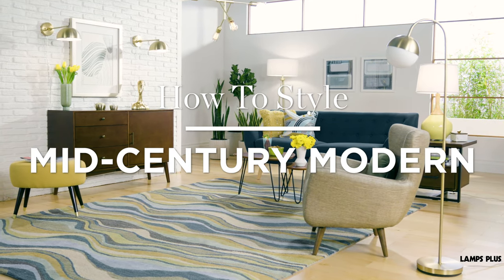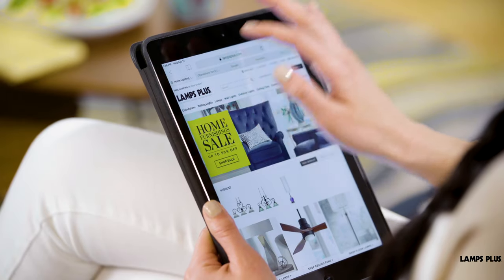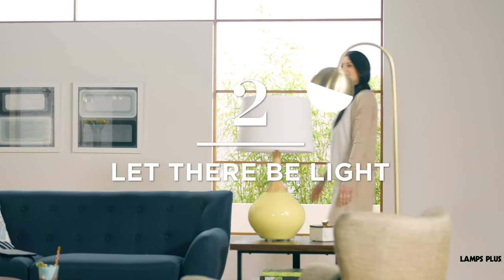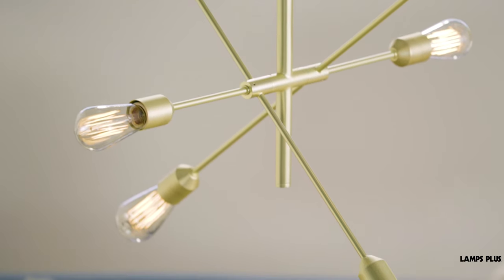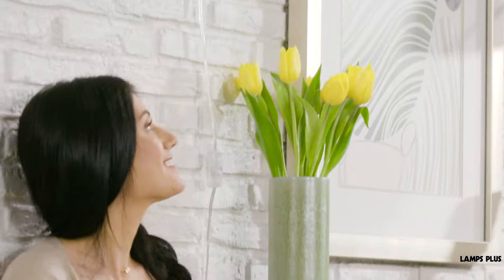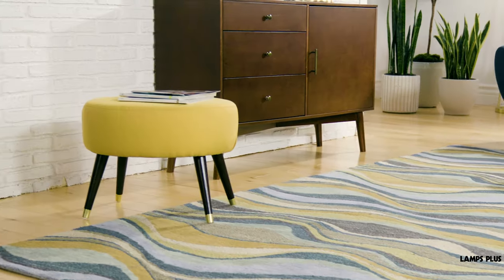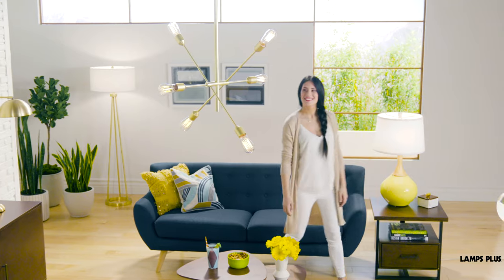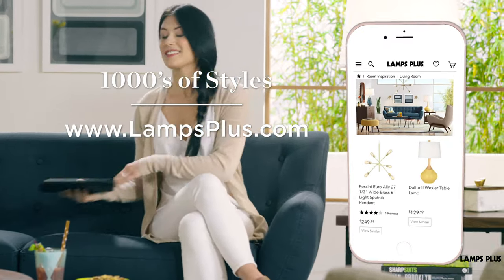5 Tips in One Minute That Will Help You Get a Mid-Century Modern Style Room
Love Mid-Century Modern style, but not sure where to start? Lamps Plus will help you get the look with 5 easy tips in one minute flat!

VIDEO OVERVIEW

0:18 - Tip 1, Form Follows Function
Remember that less is more. Look for pieces with clean lines and slim profiles.
0:28 - Tip 2, Let There be Light
Sputnik style chandeliers and table lamps that emit a hand-crafted feel are symbols of this style.
0:44 - Tip 3, Keep it Simple
Natural finishes and plain or textured glass are the design elements that take center stage.
1:01- Tip 4, Color Time
Using natural, muted colors for furniture give a clean look. Pops of color can be introduced with pillows, wall art, and rugs.
1:20 - Tip 5, Have a Centerpiece
Whether it's a chandelier, or a stylish sofa, create your room around one eye catching element.
Choose your favorite tips for Mid-Century style and use them to update your space.